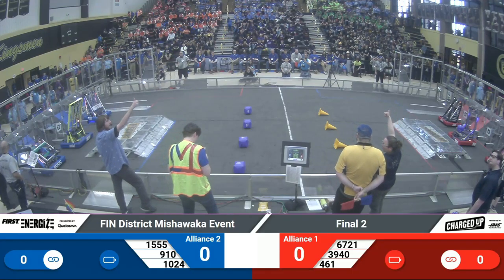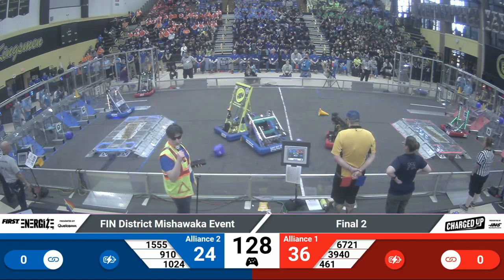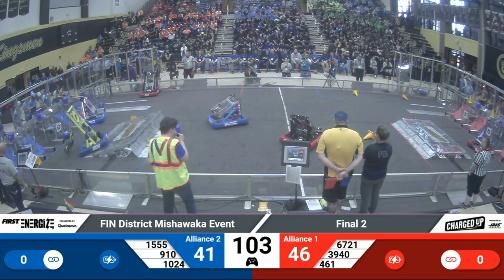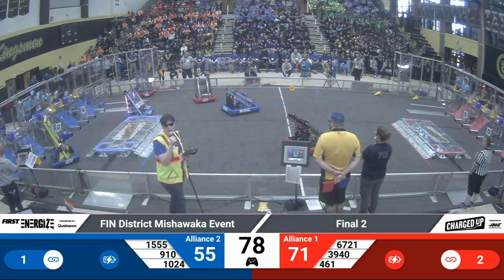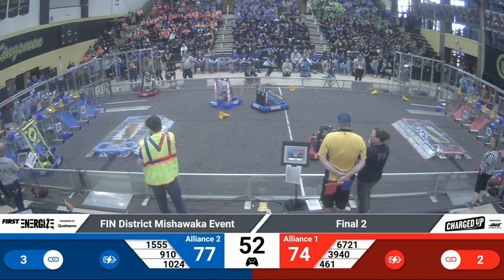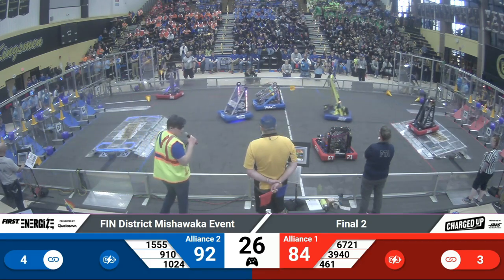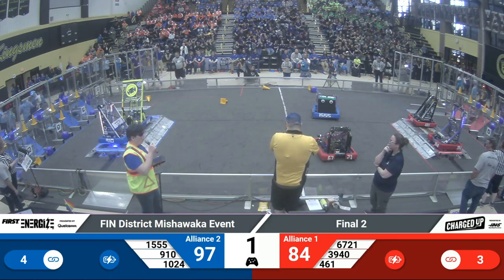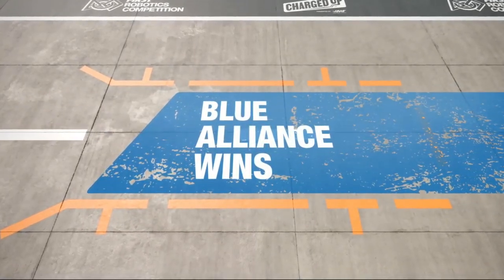2023 FIN Mishawaka District Finals 2